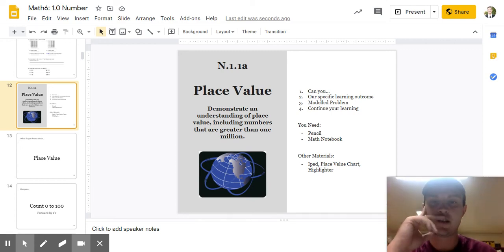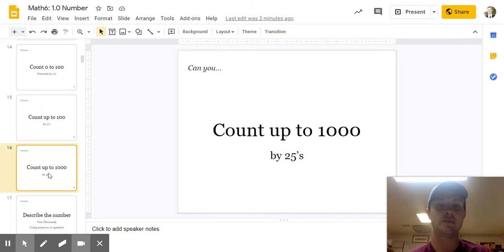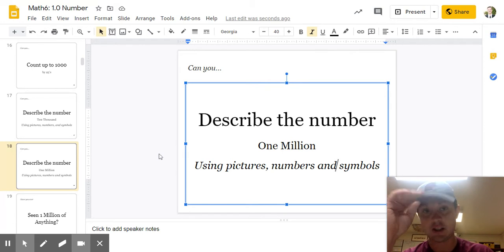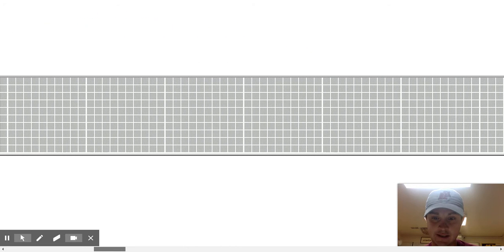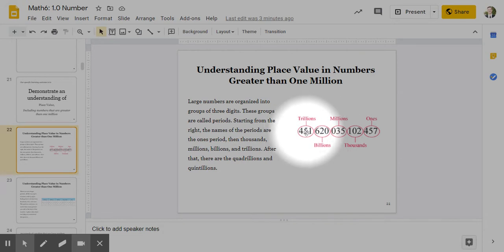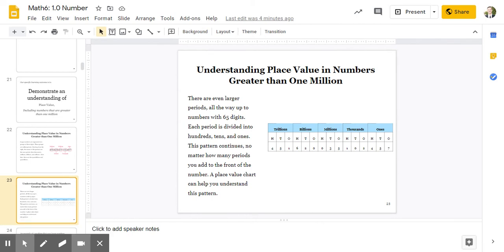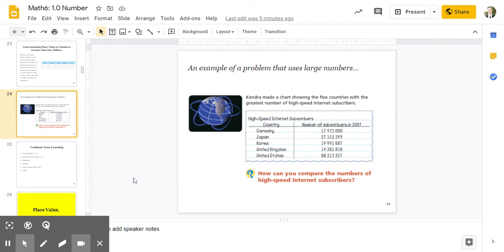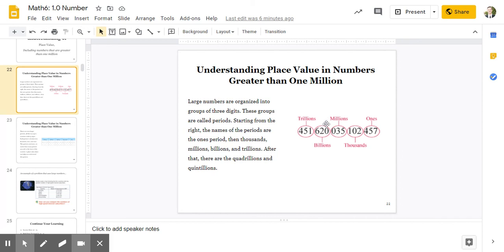N.1.1a: Large Numbers